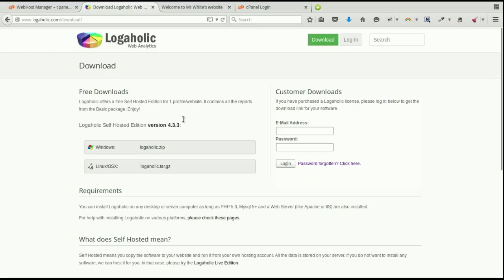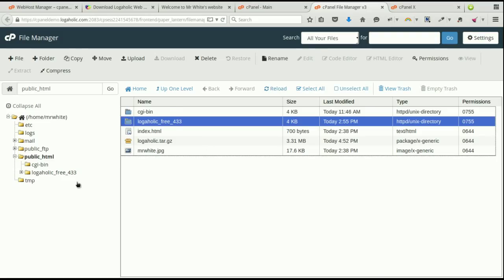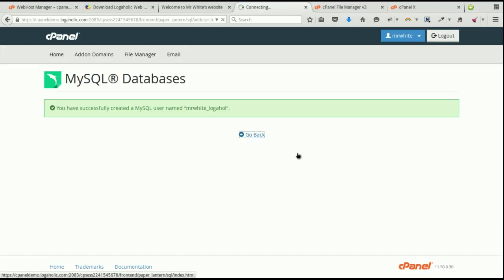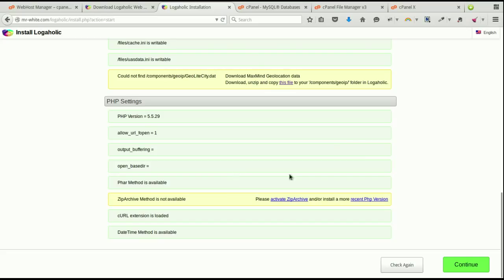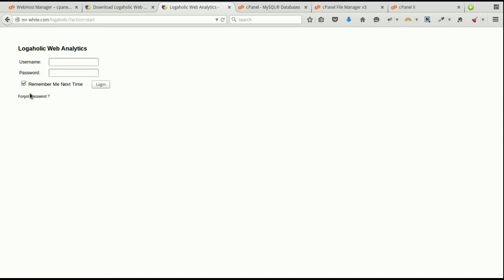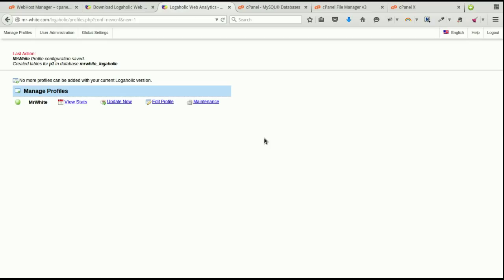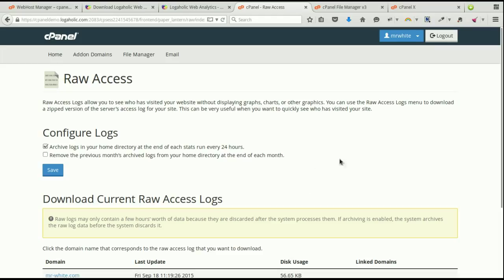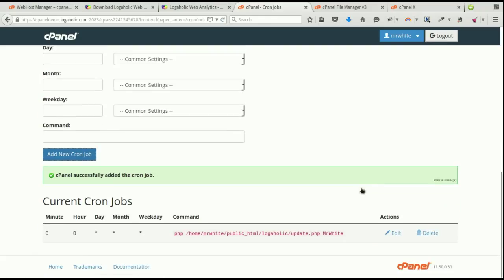Install Logaholic using your cPanel account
If your hosting comes with cPanel, this video explains how to install Logaholic Web Analytics for your website